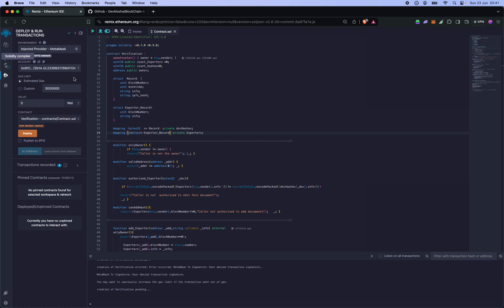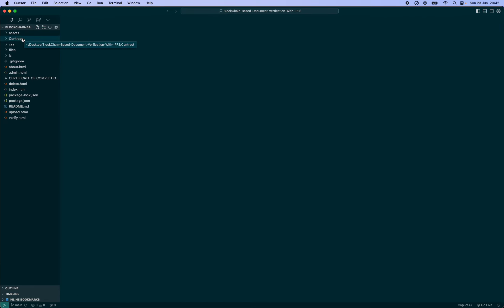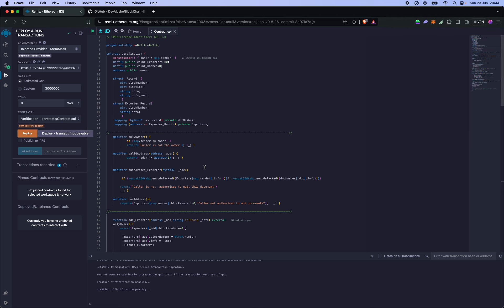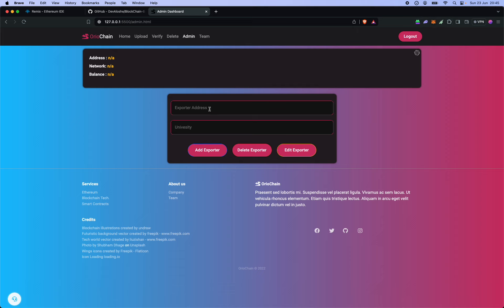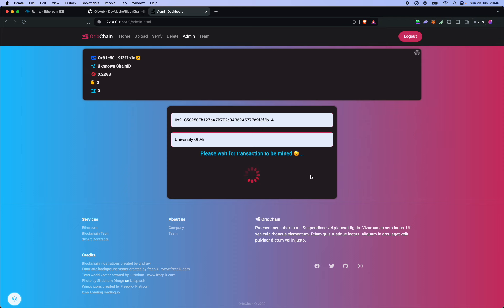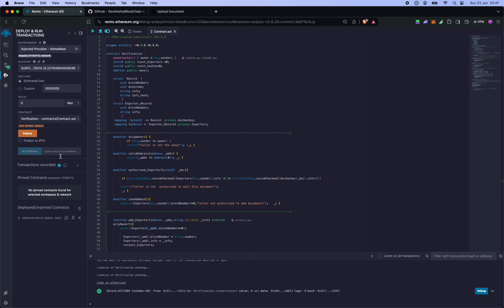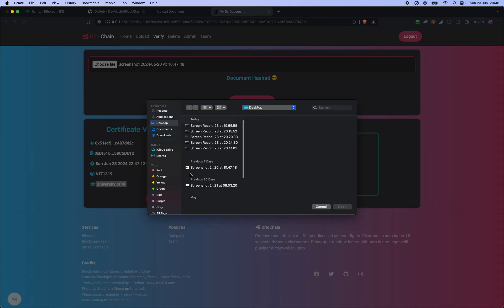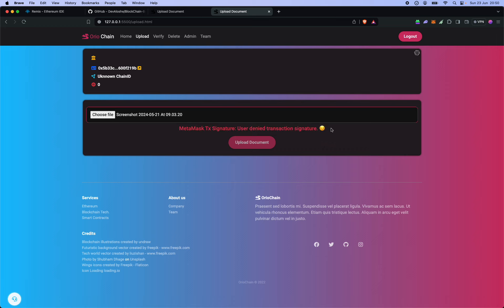Blockchain based documents verification system with IPFS in Java Script & Solidity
Join the project community in Telegram : @blockchainproject977
Thanks to my friend Anu Adeleke for creating this video
subscript to his Telegram channel : @QuillAudits_official